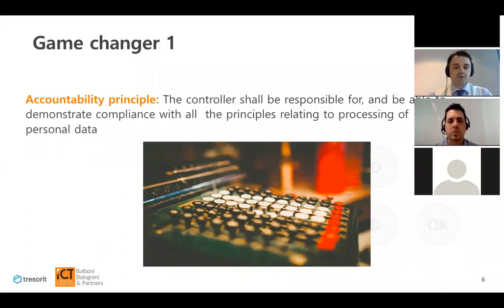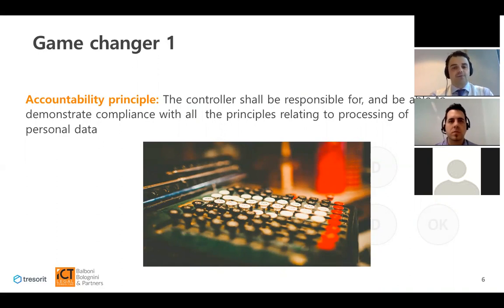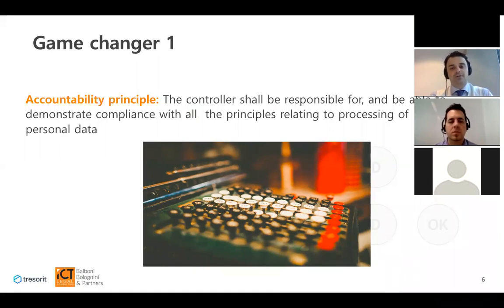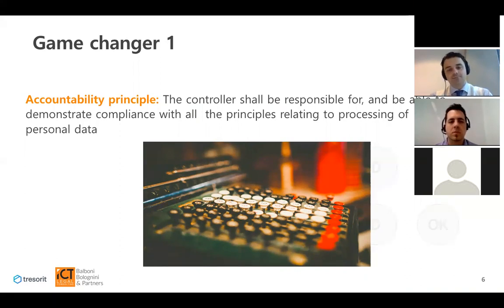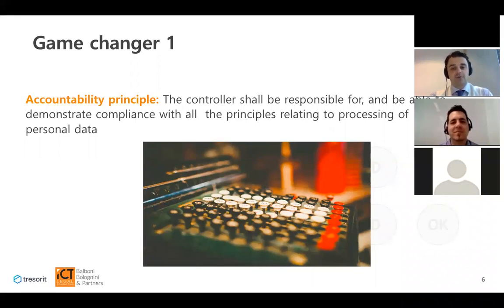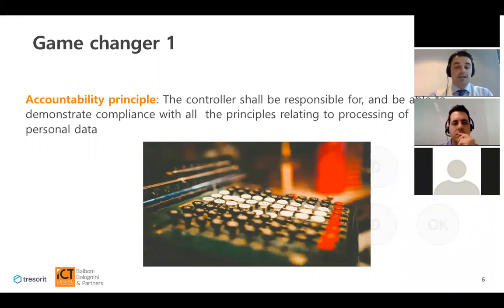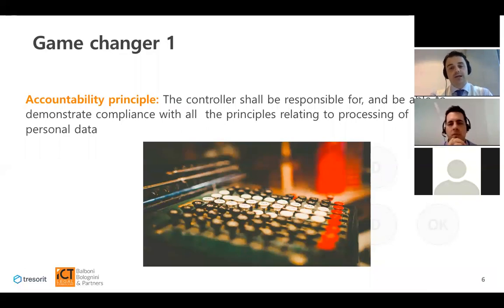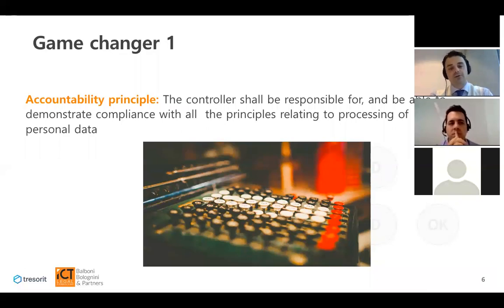How to get ready for the GDPR - Webinar with ICT Legal Consulting and Tresorit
The GDPR is the most comprehensive data protection regulation to date, radically changing the way how businesses should manage personal data. This webinar is a joint presentation by data protection lawyer Paolo Balboni, Prof, Founding Partner of ICT Legal, and cryptography expert Istvan Lam, Co-founder and CEO of Tresorit.
During this webinar, our experts will discuss the key impacts of the GDPR and help you comprehend:
- what are the main GDPR requirements and principles on managing personal data
- what are the technical measures highlighted by the GDPR to safeguard data how encryption helps your organization ensure compliance